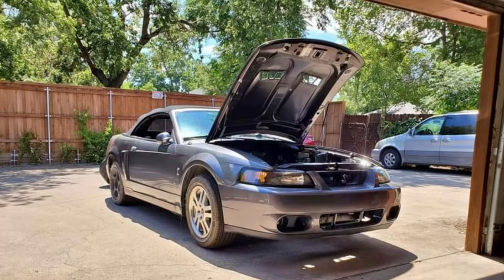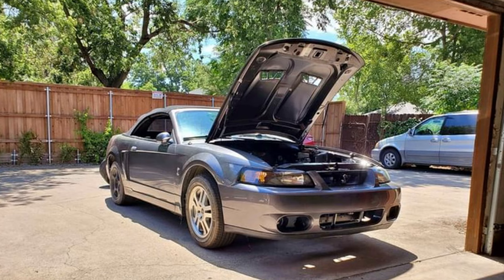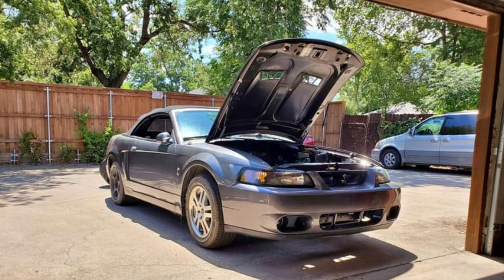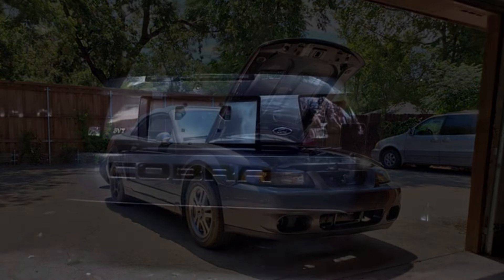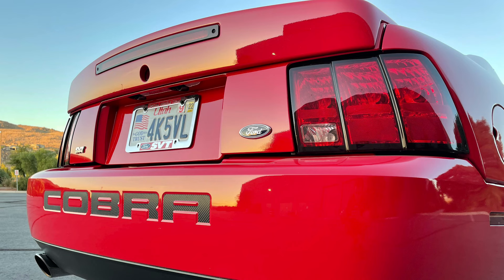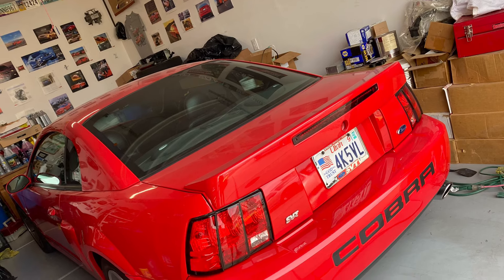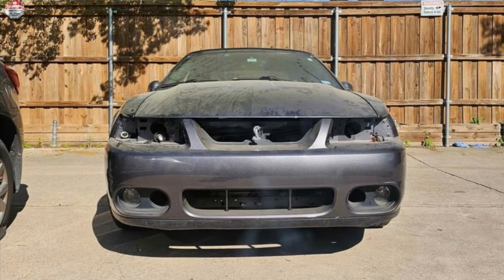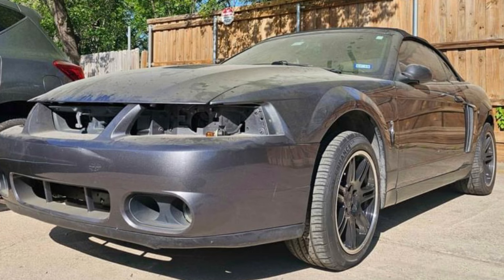2003 terminator cobra 1/5 built